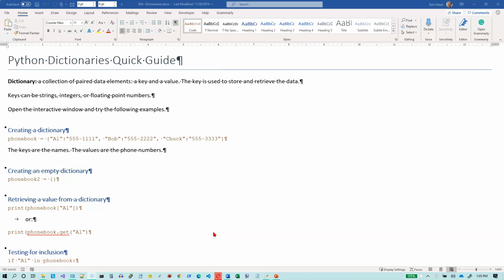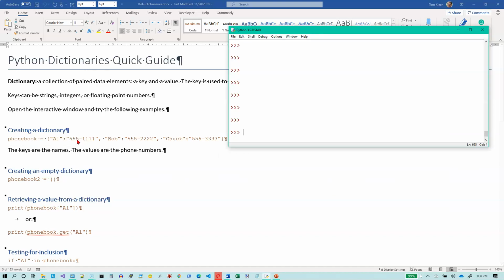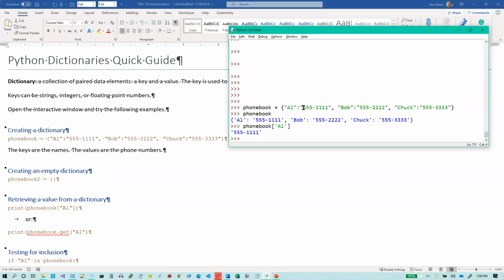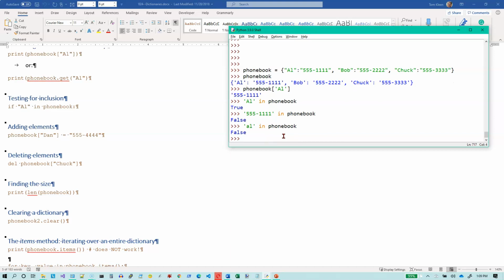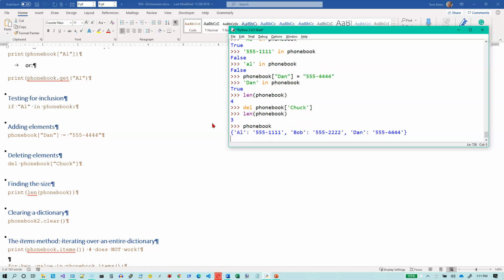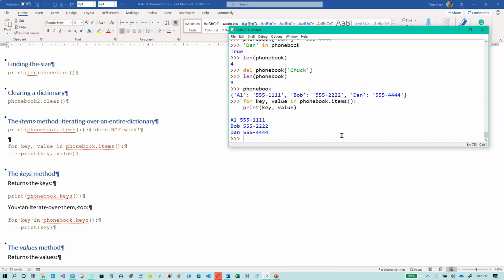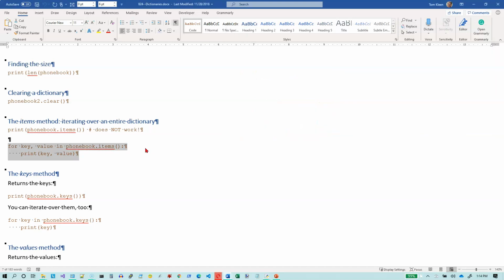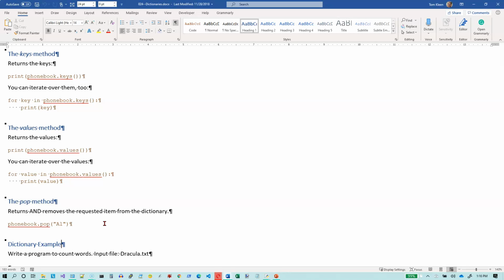Python: Dictionaries, part 1